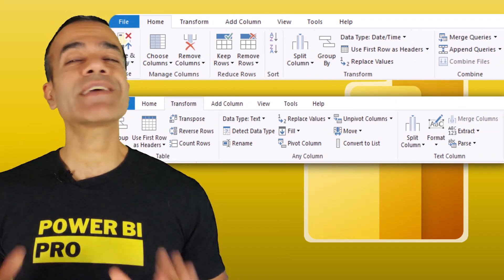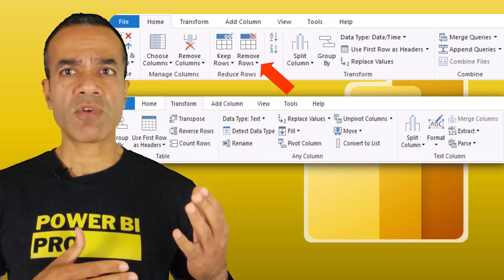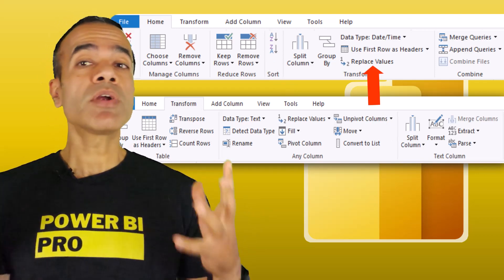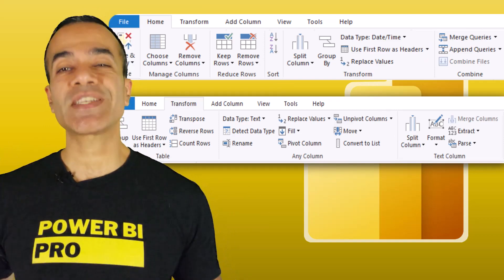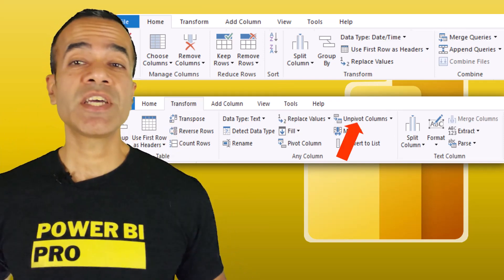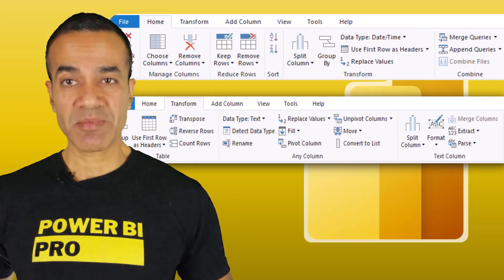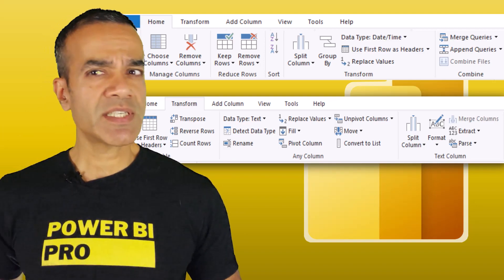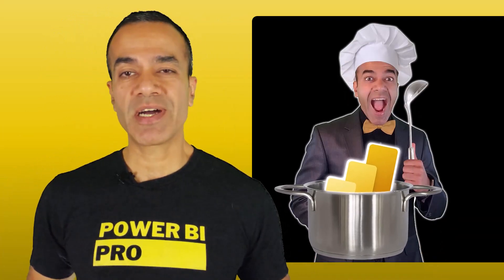What are the 🔑 Key Components of Power BI? Power BI Tutorial for Beginners 📊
What are the three key components of Power BI that you must learn to master Power BI? Watch our full video. And join our Power BI Training Program

This is part of our series on Power BI Tutorial for Beginners 📊.
00:00 Intro: Key Components of Power BI You Must Learn
00:52 Query Editor: Kitchen of Power BI
03:01 Relationships
03:18 DAX: Formula Language
04:36 Visualization: Tables, Charts & Graphs
05:36 Bonus Component: Data Modeling
06:54 Next Step to Master Power BI

⚡Power On!⚡
-Avi Singh